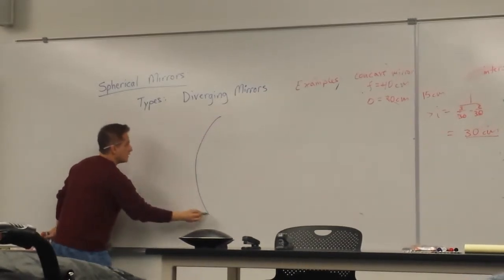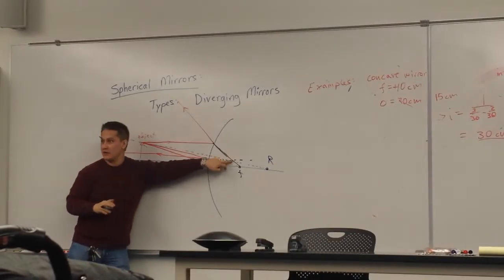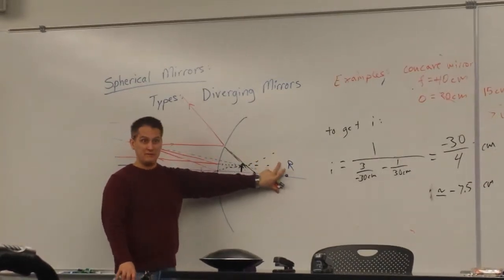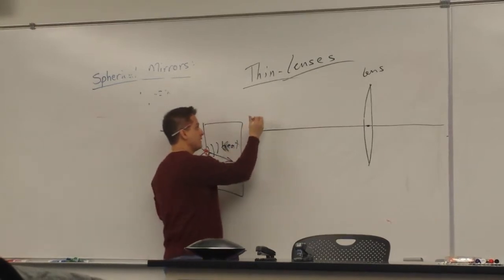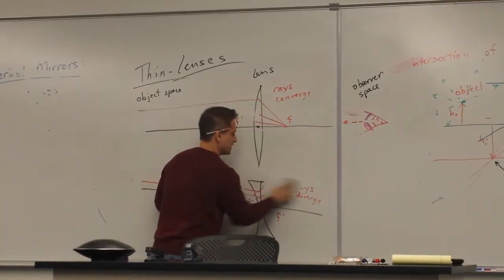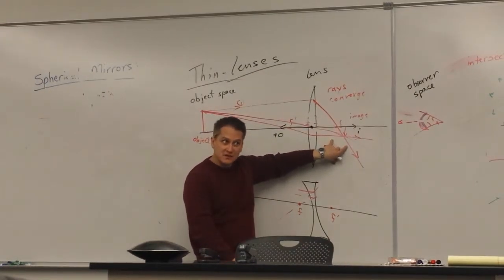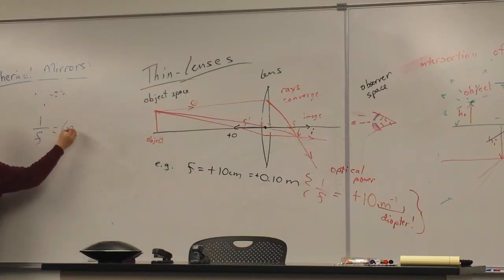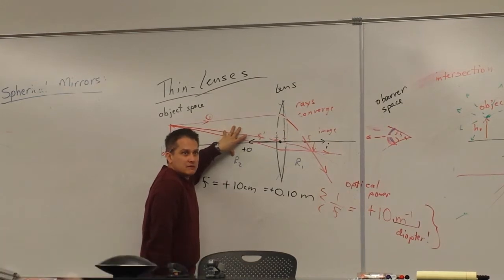02182014 2 of 2